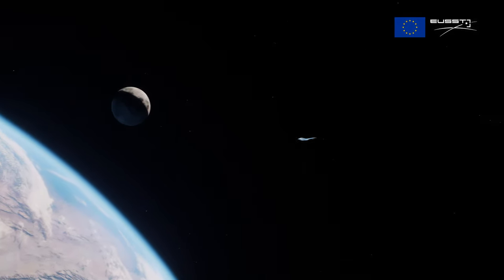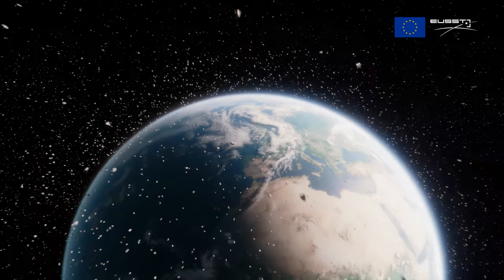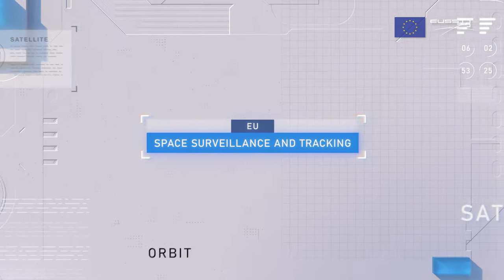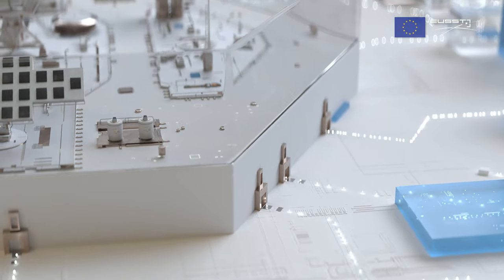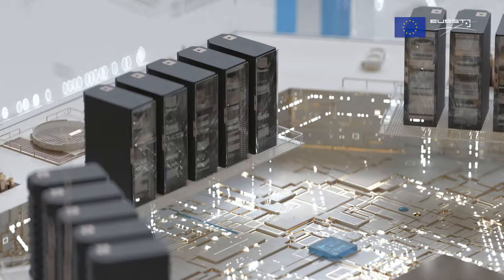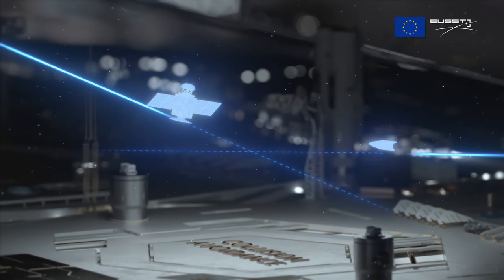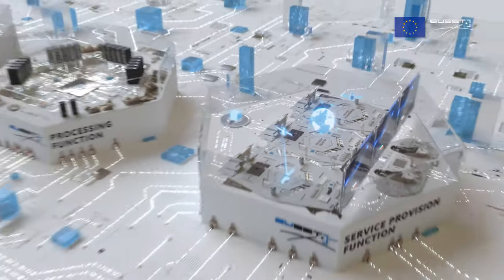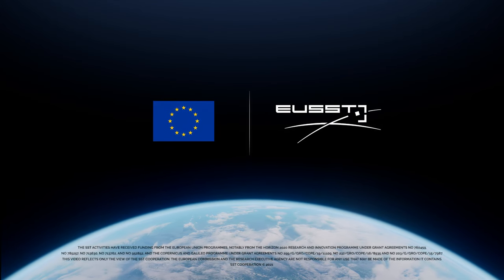EU SST: protecting European space infrastructure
There are more than one million space debris objects in Earth’s orbit larger than 1 cm, uncontrolled, and putting at risk our space infrastructure and space-based applications critical for our daily lives, such as navigation, communication and Earth observation.

🎥 Watch this video to learn how EU SST contributes to safeguarding European space infrastructure.